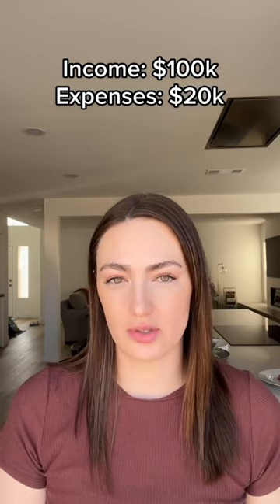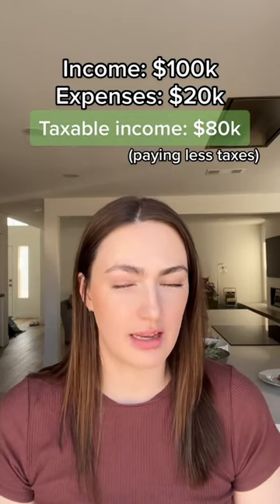We ❤️ Bluevine for banking and the Spark card. freelancing freelance *educational purposes only